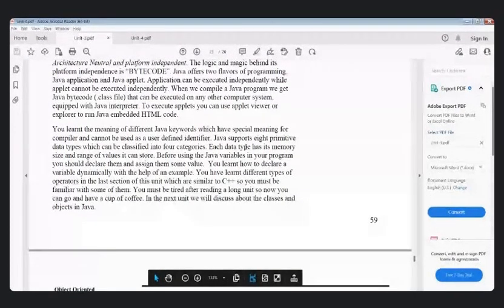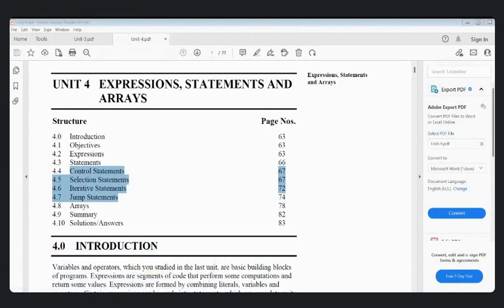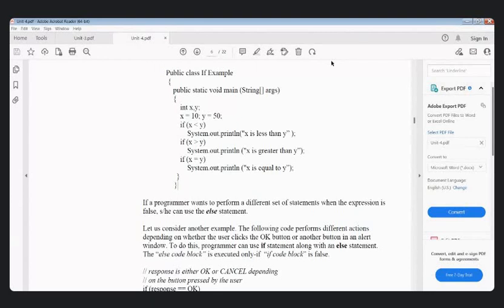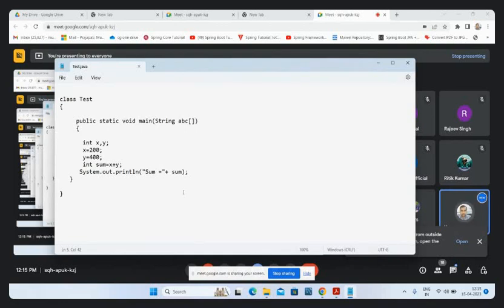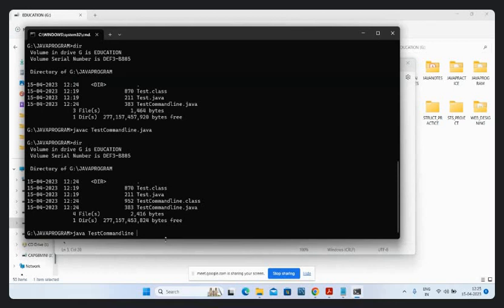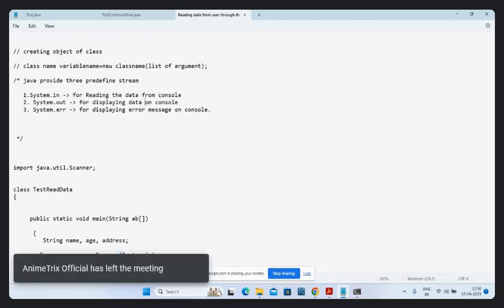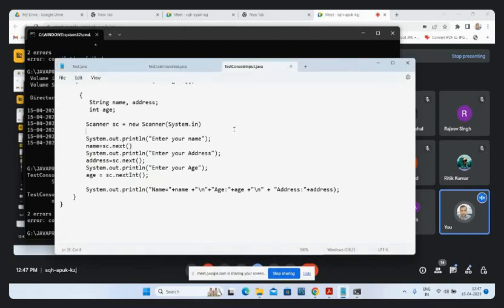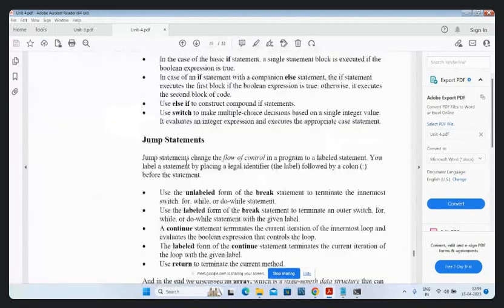MCS-024 (BCA Sem -4) ignou bca Expressions, Statements and Arrays : Ignou counselling class 2023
Expressions
Statements
-control statements
-iterative statements
-selection statements
-jump statements
if/else
break
continue
Arrays
loops